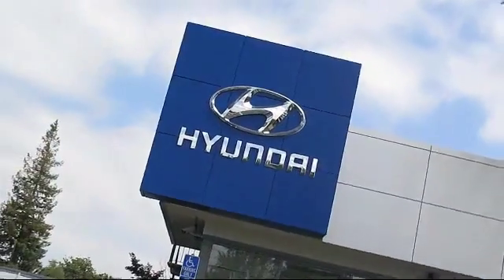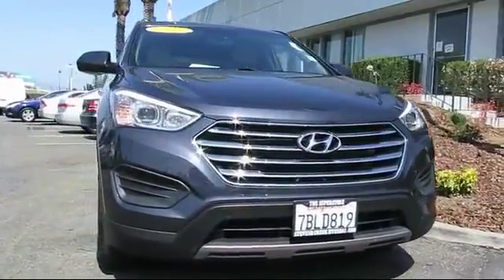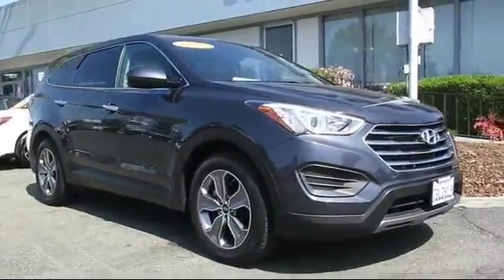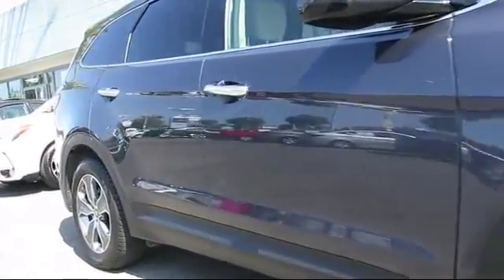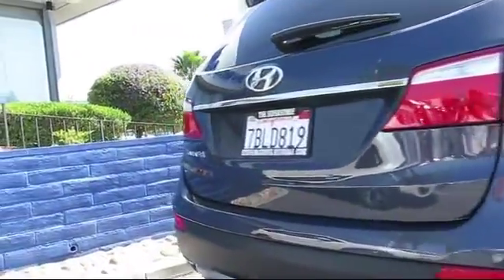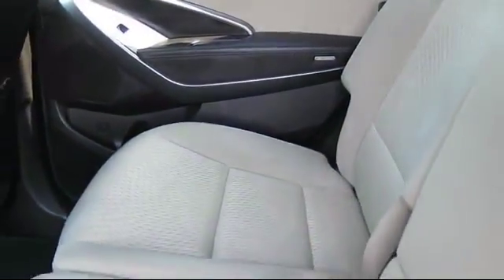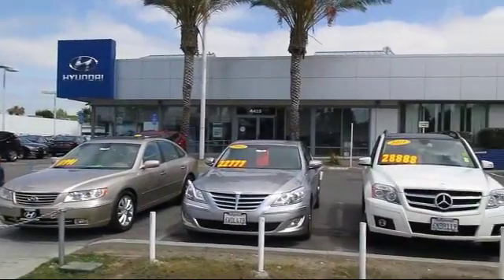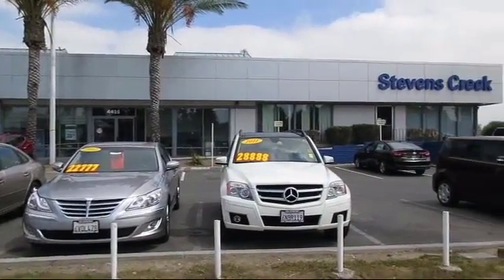2013 Hyundai Santa Fe Gls Sport Utility San Jose San Francisco Oakland Fremont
2013 Hyundai Santa Fe Gls Sport Utility Stock Number: 3052 Vin:KM8SM4HF2DU012495 .